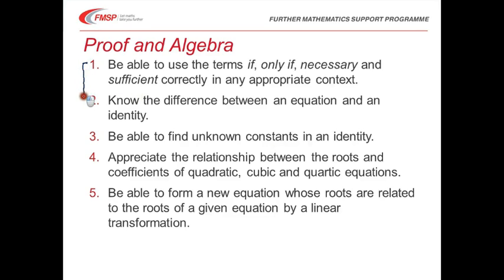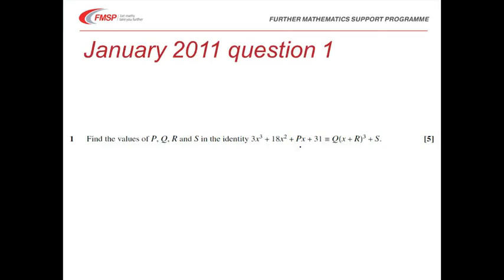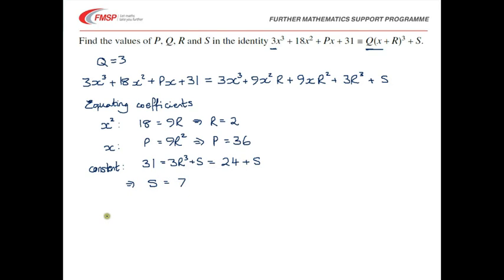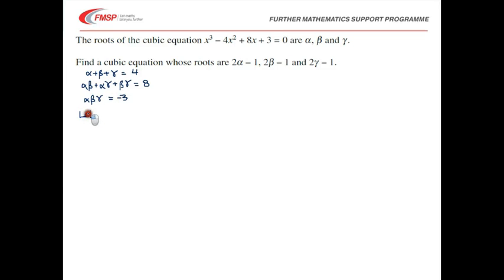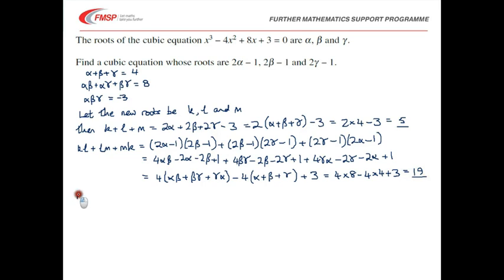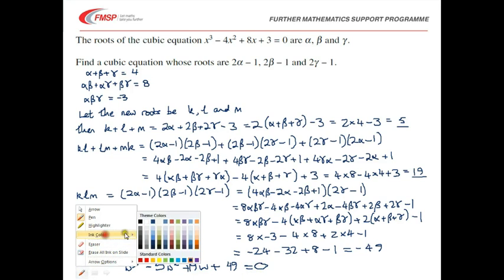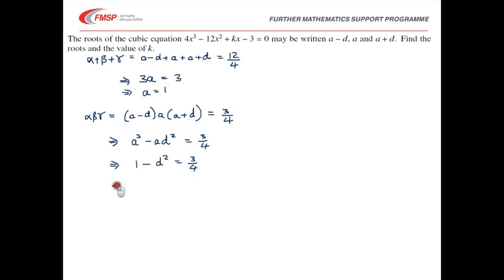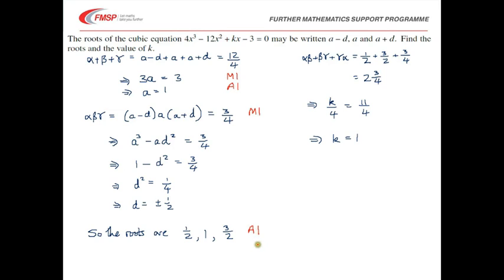FMSP Revision Video: MEI FP1 - Proof and Algebra